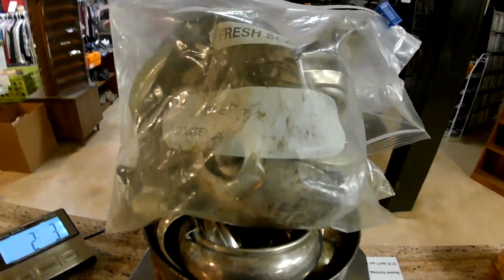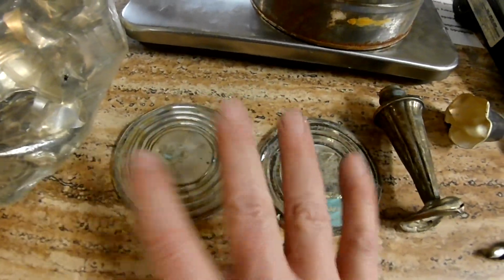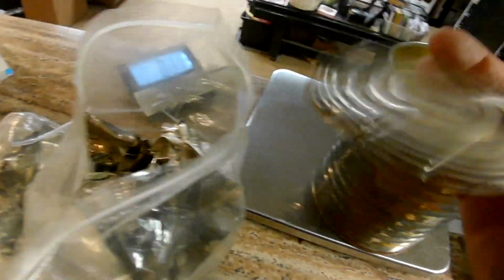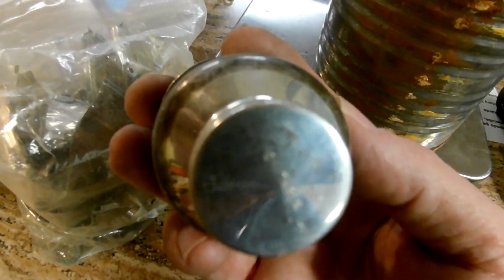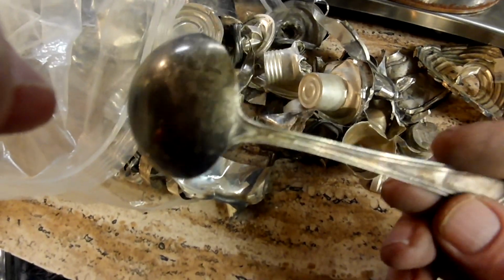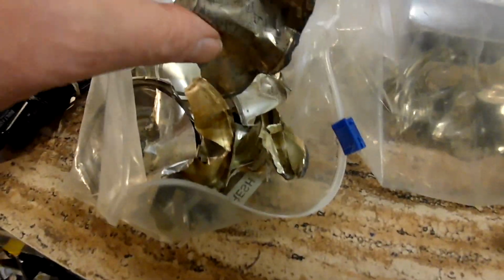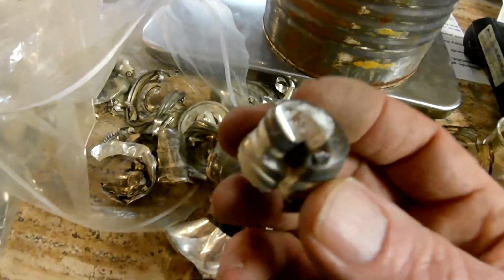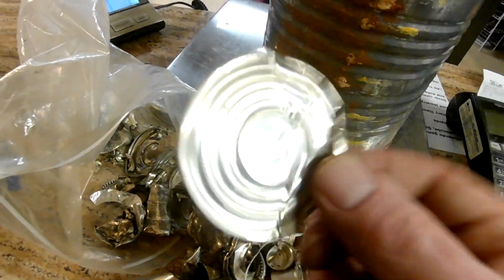DON'T DO THIS! $400 worth of Sterling Silver could be worth a lot more! Weighted Silver Great Find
We got a phone call on weighted silver, made the mistake of telling them exactly what weighted silver is.  They stripped functional pieces to get the silver.  THEY could have had so much more.  It literally makes it impossible to test every piece and what are you going to pay for such a lot of silver scraps. We review what silver weighted means and sometimes, it is worth  more to keep it as it is.  Do your research your pocketbook will thank you